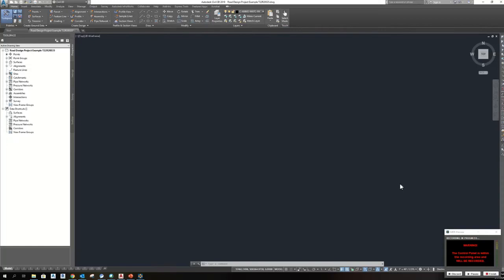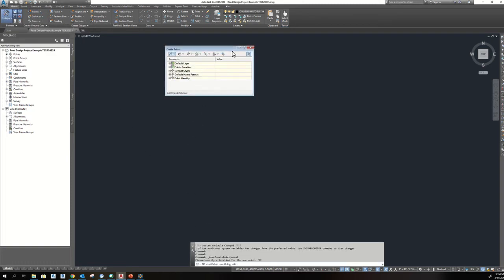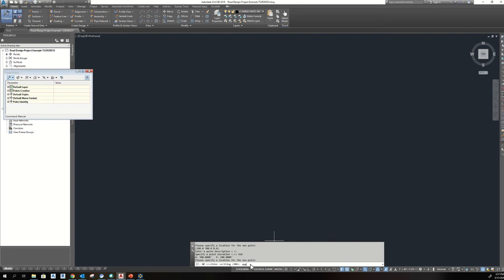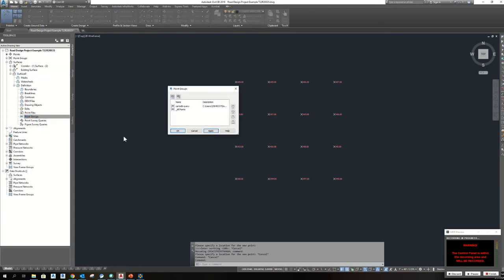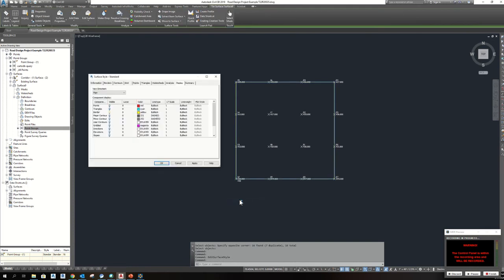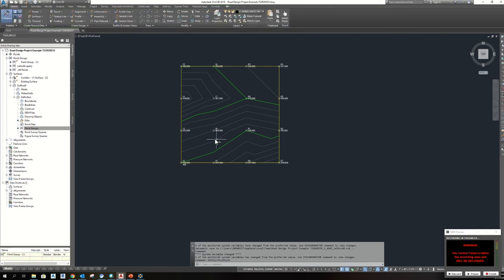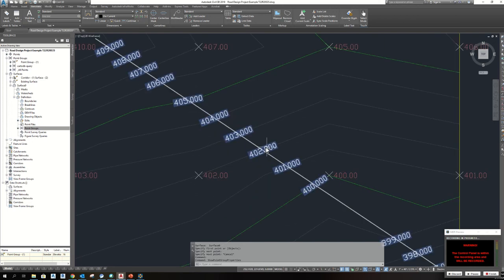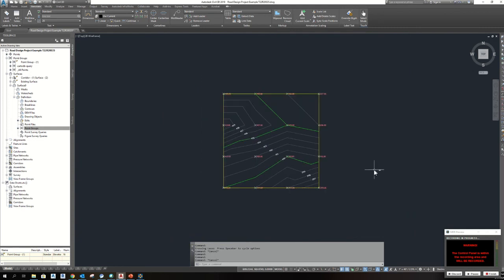Topographic Mapping - Civil3D